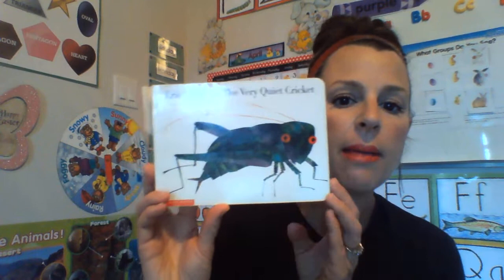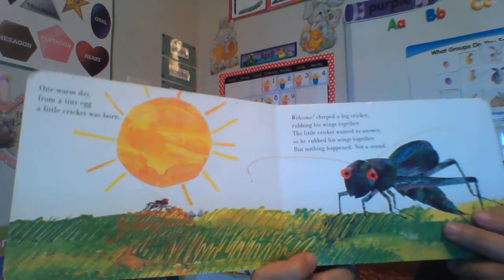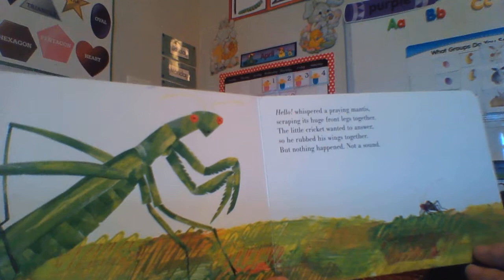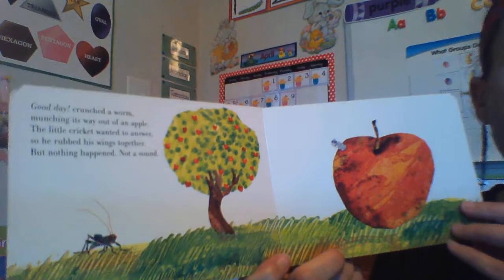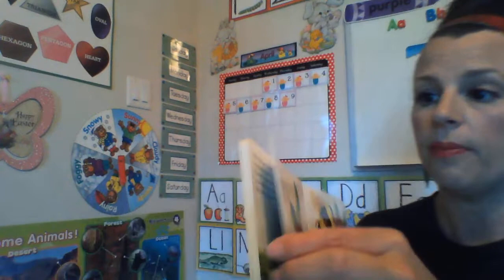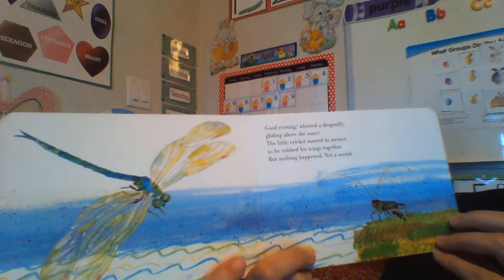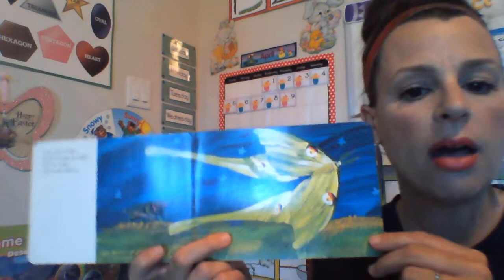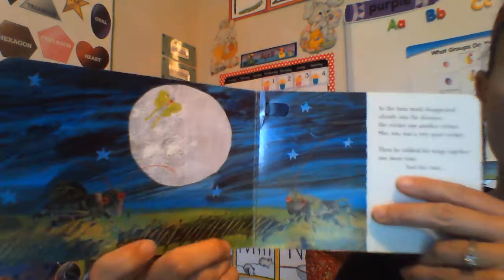April 9, 2020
Read Aloud: "The Very Quiet Cricket"